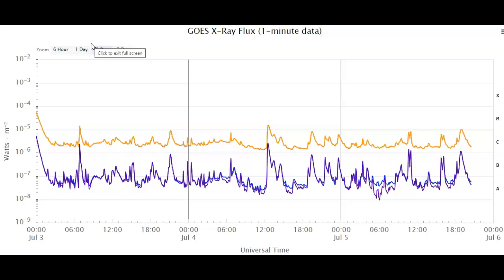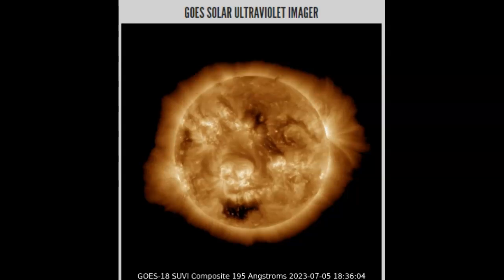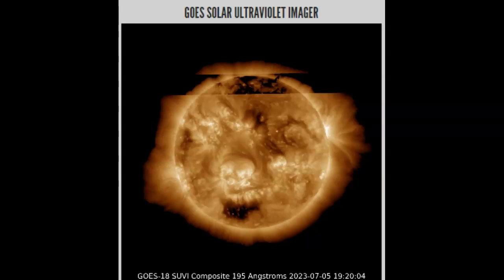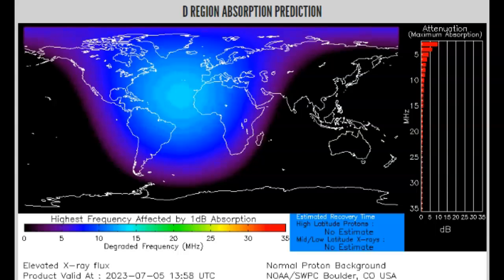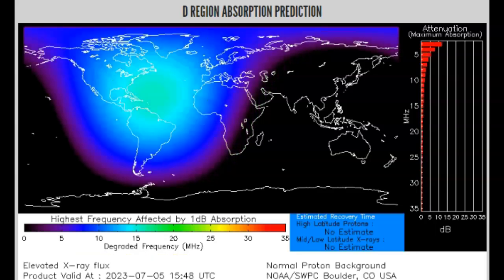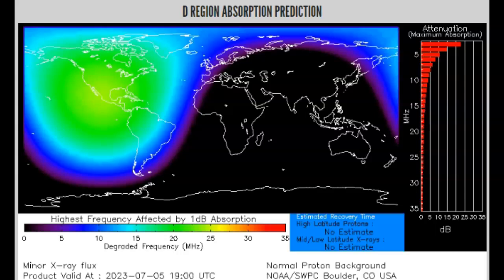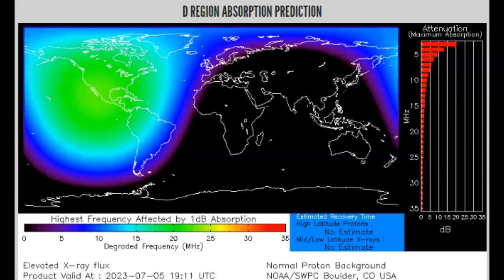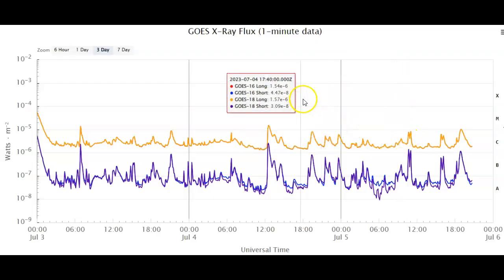M-Class Solar Flare Pops Off Sun July 5th 2023!